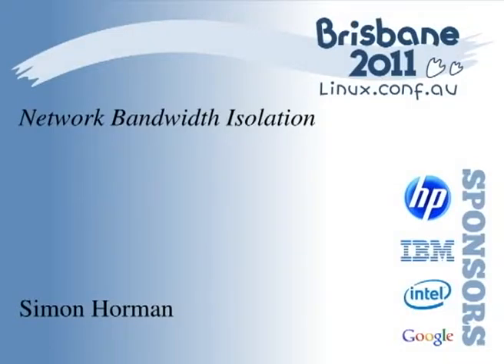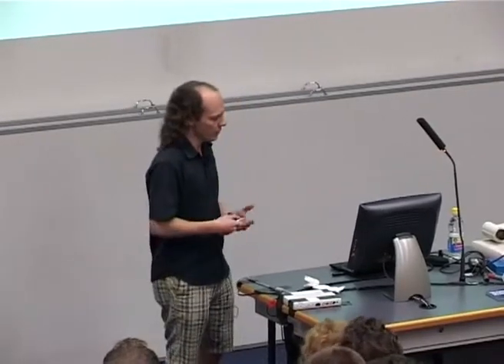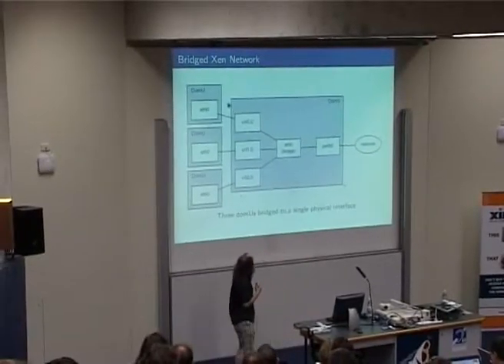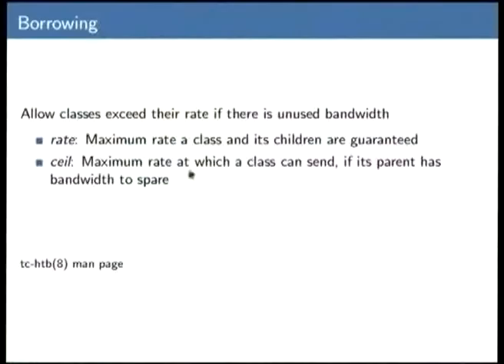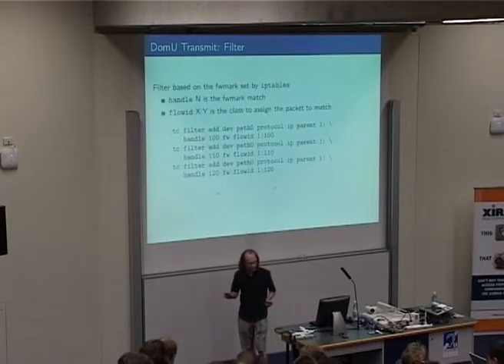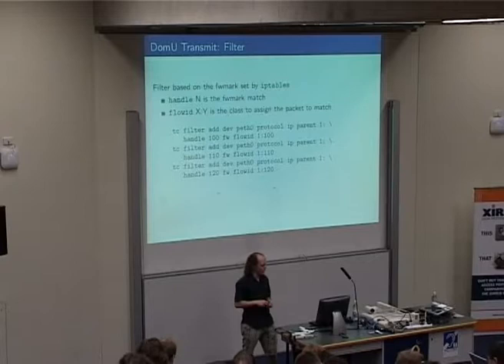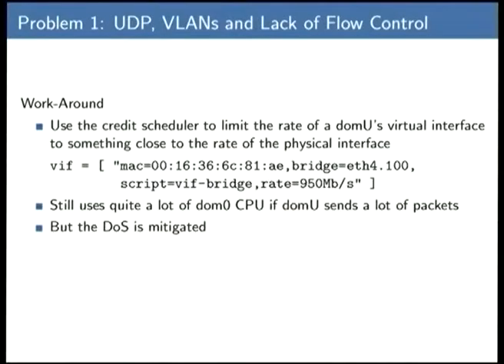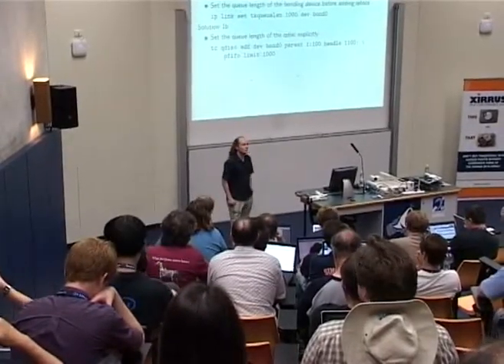Network Bandwidth Control in Virtualised Environments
Presenter(s): Simon Horman

When sharing resources in a virtualised environment various issues of
fairness arise. One such resource is network bandwidth and, in particular,
ensuring that guests get some share of the available bandwidth, regardless
of the network utilisation of other guests on the same host. Focusing on a
Xen/Linux host environment, this presentation will examine problems that
can arise and what methods exist to counter those problems.

This presentation is targeted at both system administrators and developers.
It is aimed specifically at people with an understanding of configuring
networking on Linux systems and an interest in implementation details.